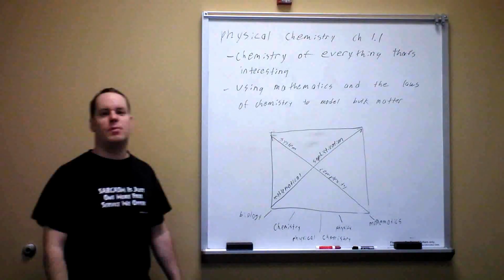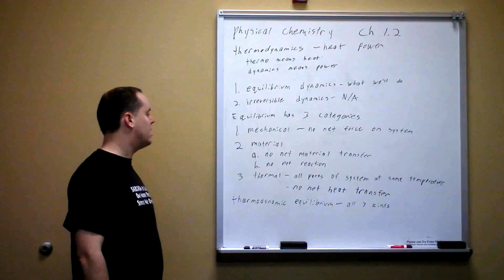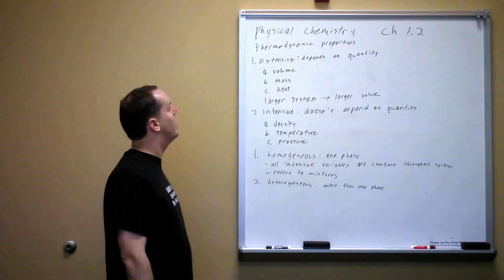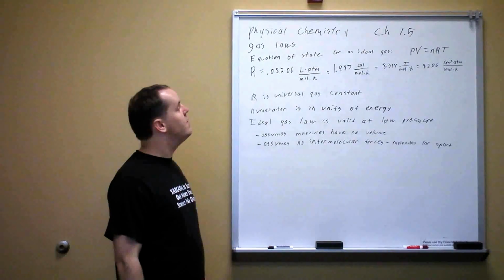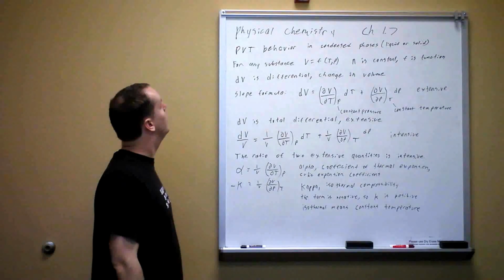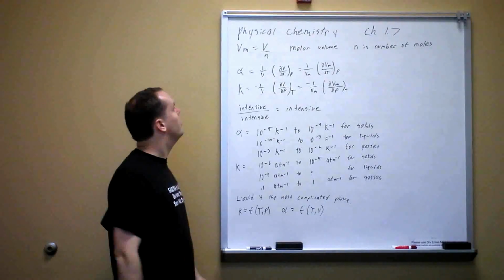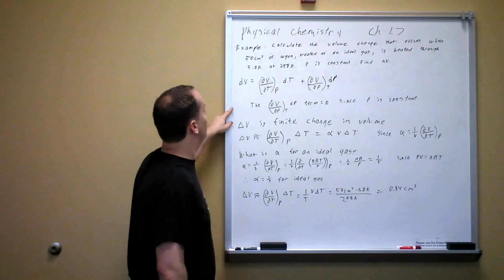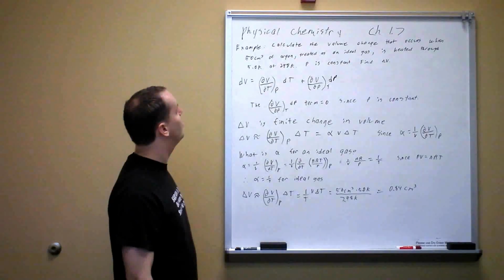Physical Chemistry chapter 1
This is an overview of physical chemistry.  Important ideas such as system and surroundings, ideal gas, and state function are defined and explained.  Ch 1.2 starts at 2:36.  Ch 1.5 starts at 9:55.  Ch 1.7 starts at 12:15.  My first remake of Physical Chemistry now complete and is here: